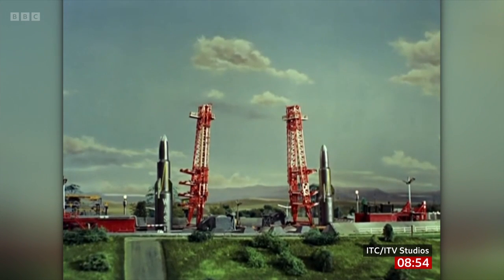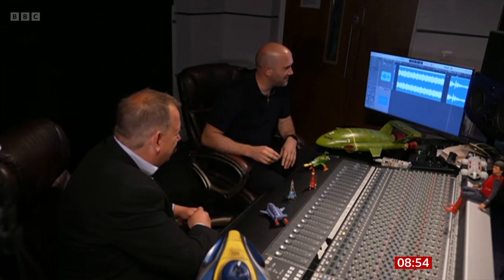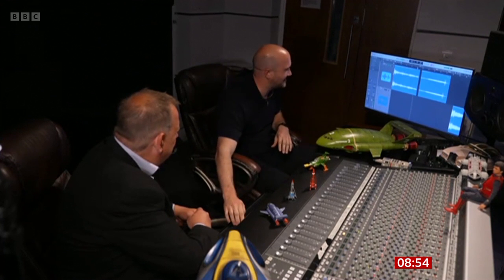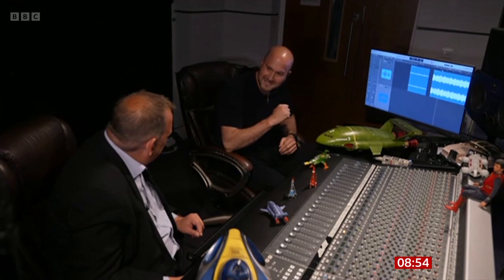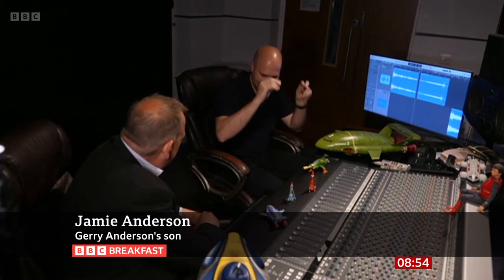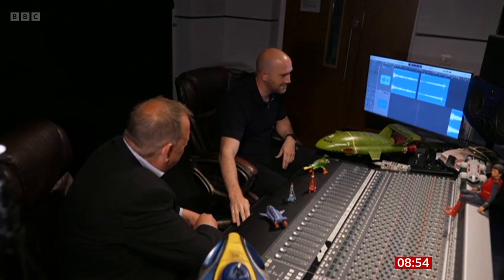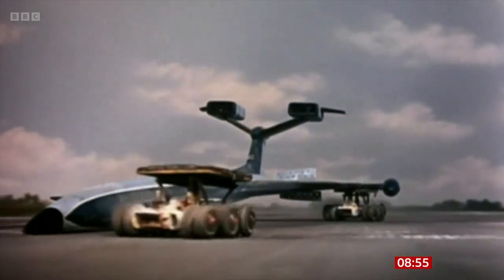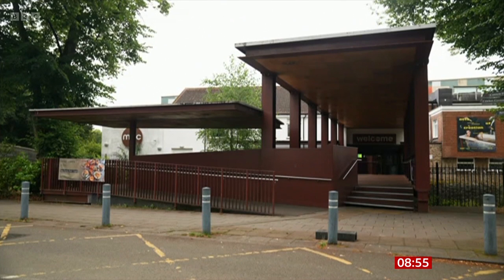Jamie Anderson Chats About Bringing Thunderbirds Music To The Concert On BBC Breakfast [13.07.2024]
Full rights of this video go to the BBC (British Broadcasting Corporation)